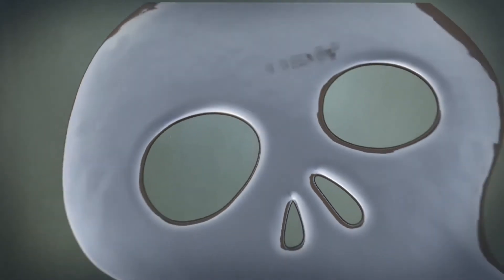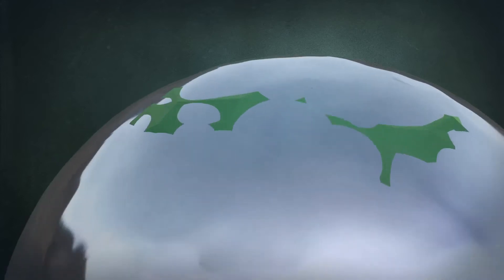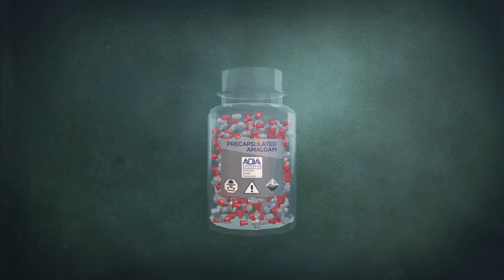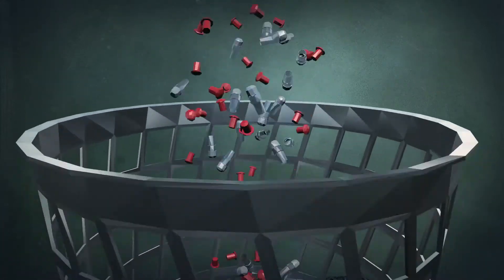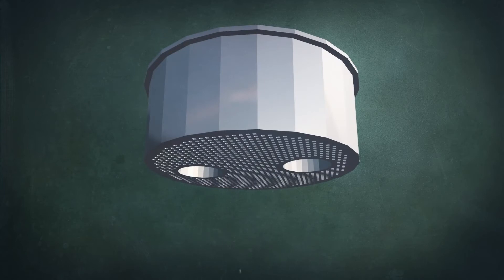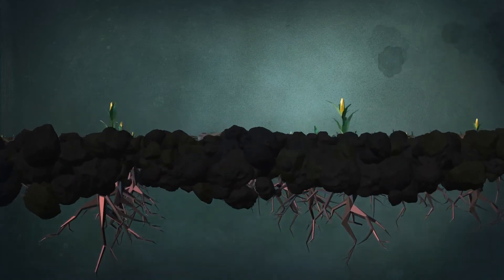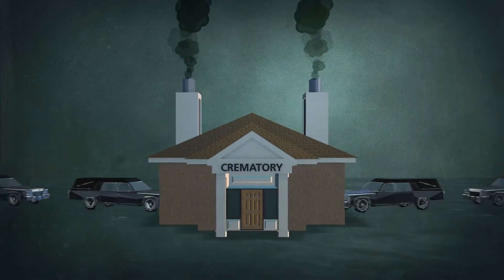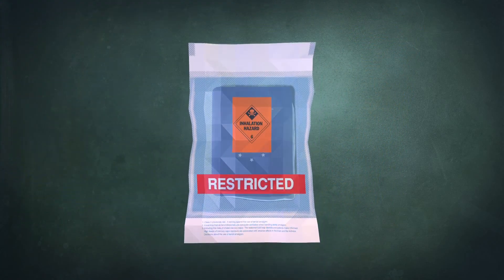Dental Mercury's Toxic Journey Into The Environment IAOMT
Much of the environmental pollution from mercury is the result of its use in dentistry.